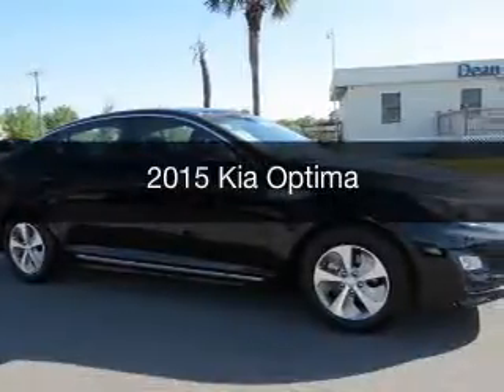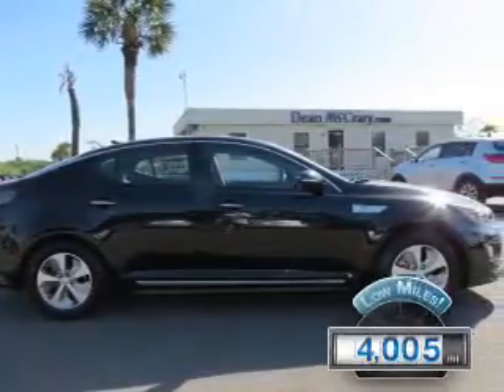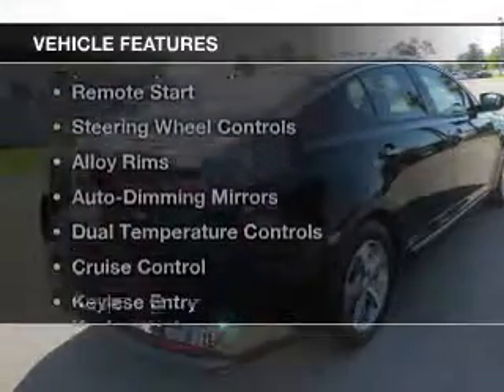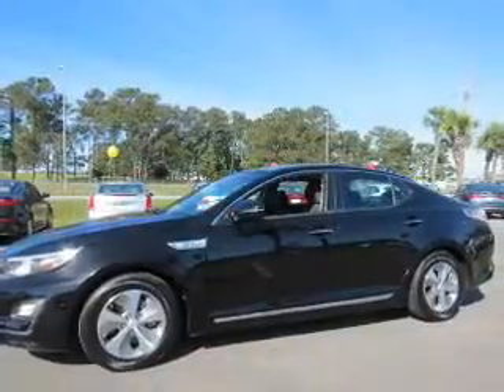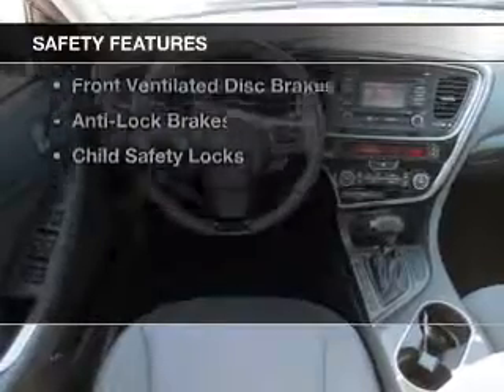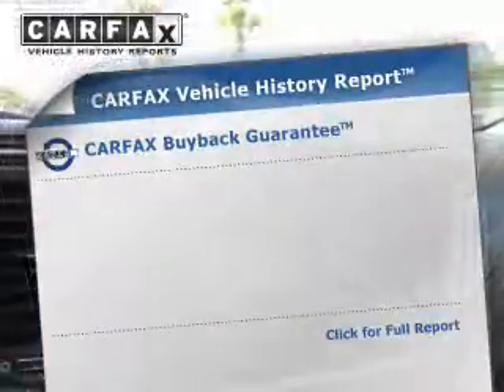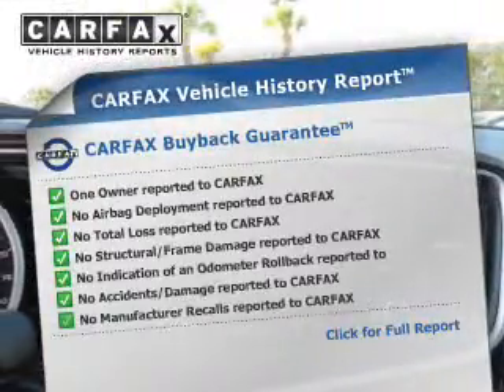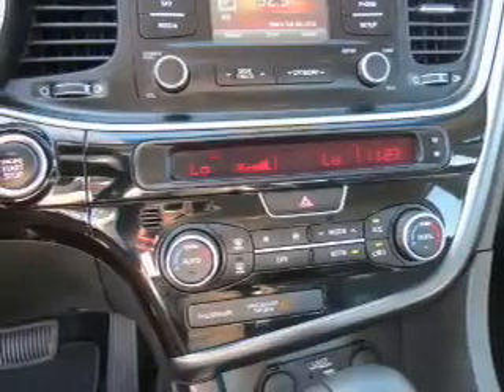2015 Kia Optima - Mobile AL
Year: 2015
Make: Kia
Model: Optima
Trim:
Engine: 2.4 L, 4 cylinder
Transmission:
Color: Black
Mileage: 4005
Address:
1525 Beltline Hwy